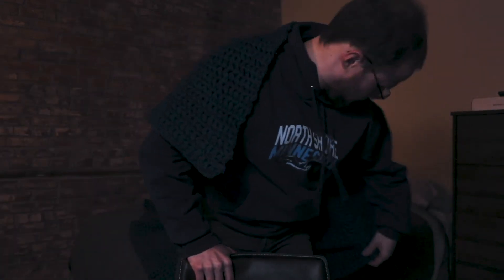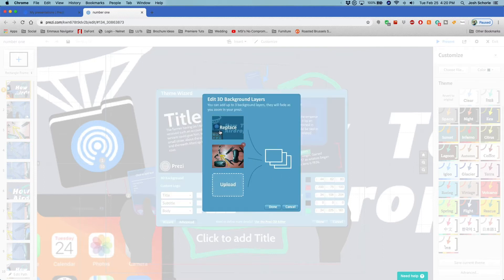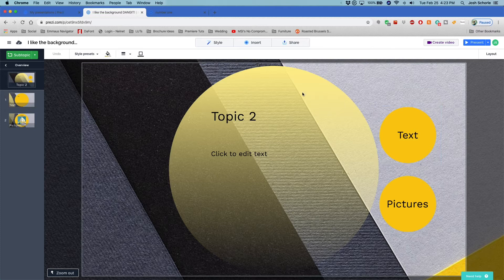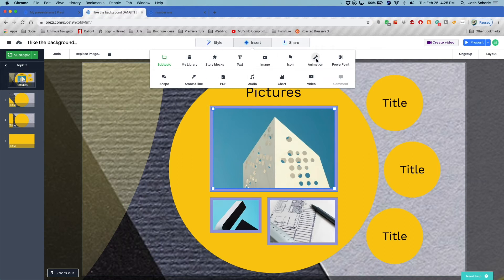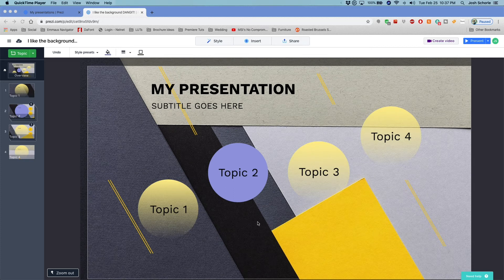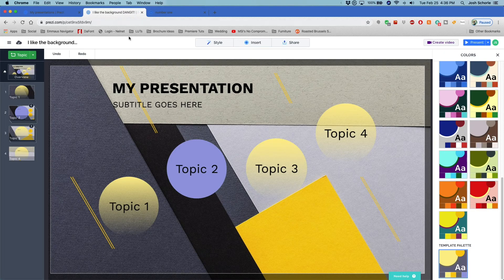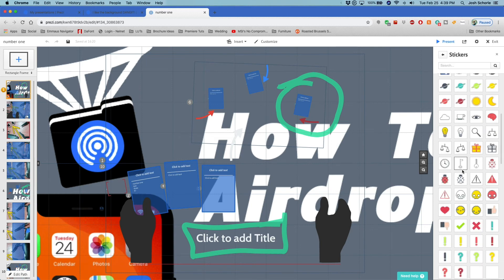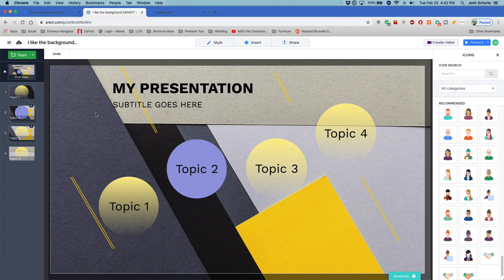FINALLY Getting Around to This! | Prezi Next Tutorial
I've been putting off this video for far too long. It's time we finally dive in to Prezi Next, what's new about it and what makes it different from Prezi Classic.

My Gear:
Canon 80D
My other camera
Wide Angle
Sigma 18-35mm
Bendy Tripod
Camera Mic
DeadCat for the Camera Mic
DJI Mini 3 Pro
Mic for Voice Over Recording